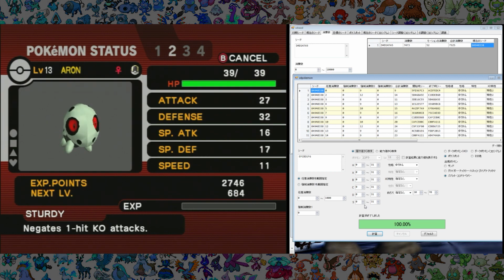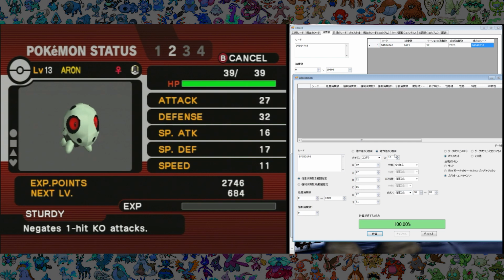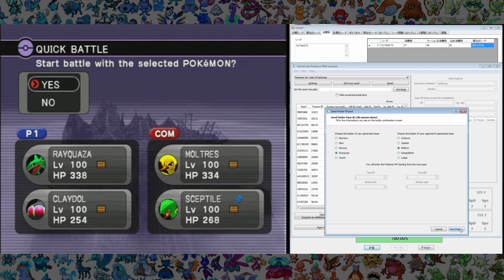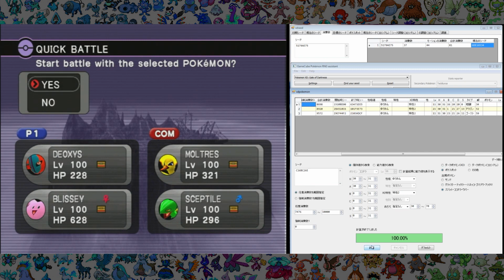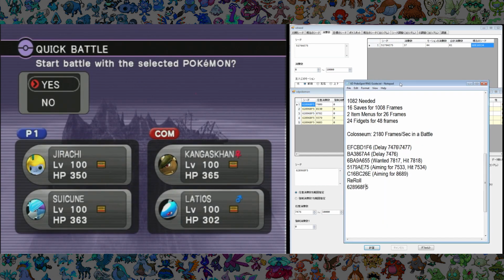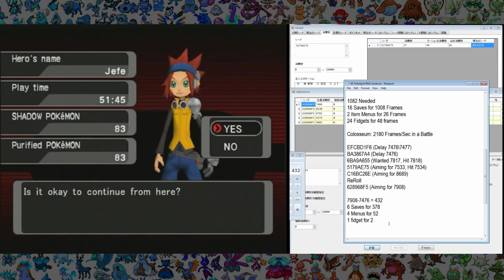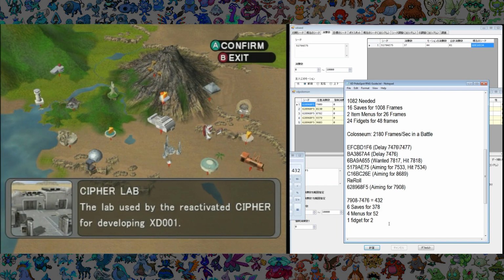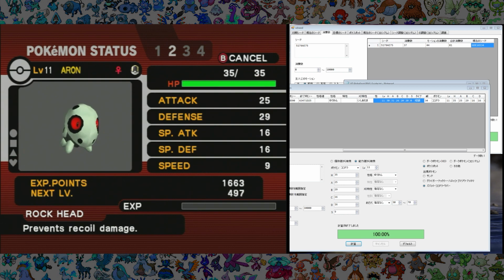PokeSpot IV RNG Guide: Retail XD Gale of Darkness (Part 2)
I put a lot of of work into this and I'm very proud of pulling this off! I guess I'm a PokeTuber now?

Special thanks to 'im a blisy ._.' I learned everything I know about GCN RNG and all these tools from him. Go to his channel if you like this stuff.

GCN Manipulation Assistant-

Ginzaru's xdSeed\xdPokemon Tools-

I'm A Blisy RNG Videos-